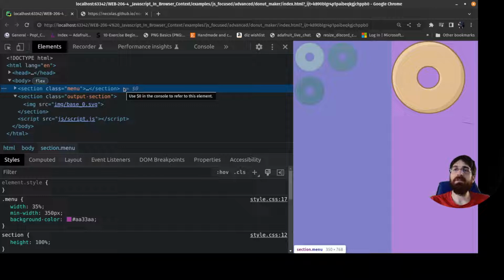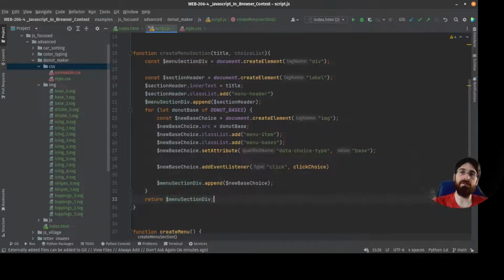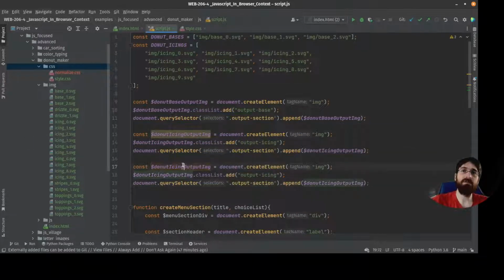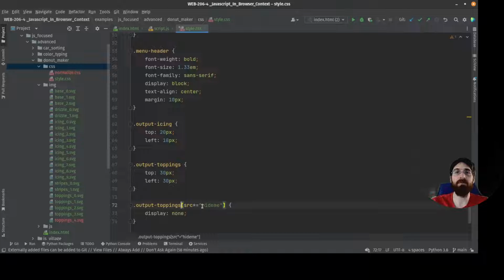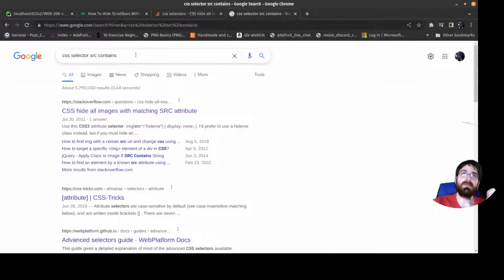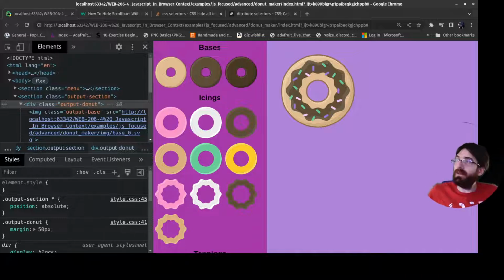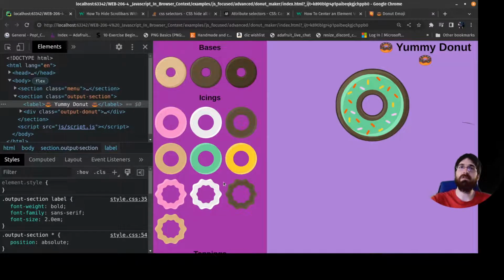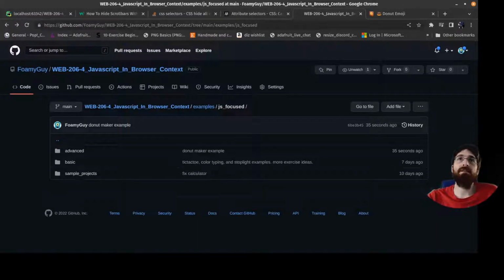JavaScript - Donut Maker